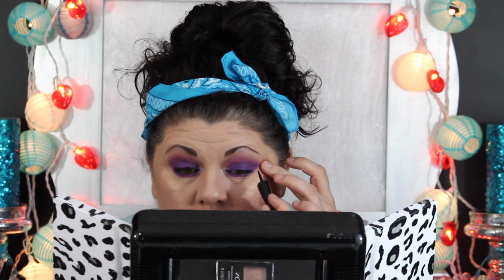GET READY WITH ME | CHIT CHAT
Join me for a super fun chit chat get ready with me.  Let's just visit like girlfriends do.

LIGHTING

——TRIPOD——
Sunpak Ultra 6000PG

CAMERA

Canon EOS Rebel T4i DSLR with 18-55mm EF-S IS II Lens:

——SD CARD———-

ScanDisk Extreme

Editing Software

Movie on the Mac Book Pro 15” Retina Display:

get ready with me, GRWM, chit chatty videos, watch me put on makeup, makeup tutorial, urban decay electric palette